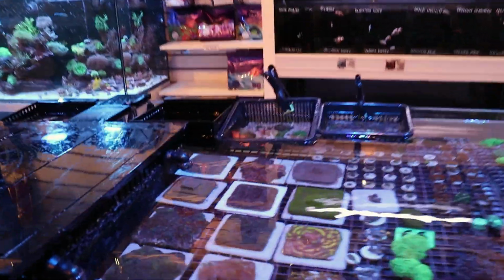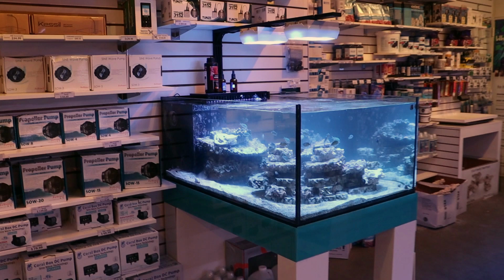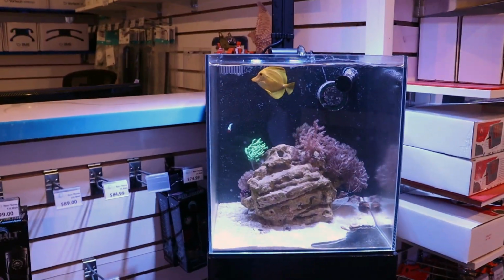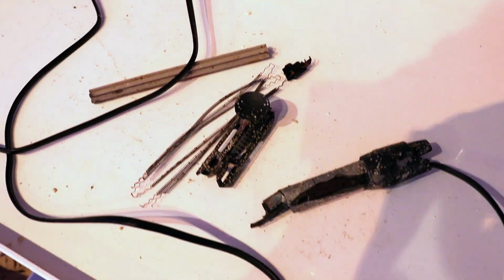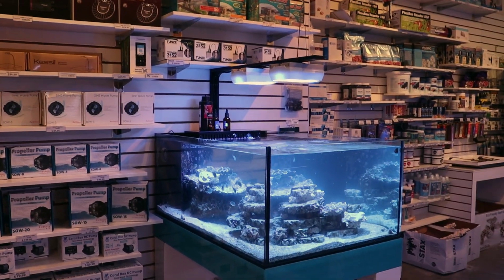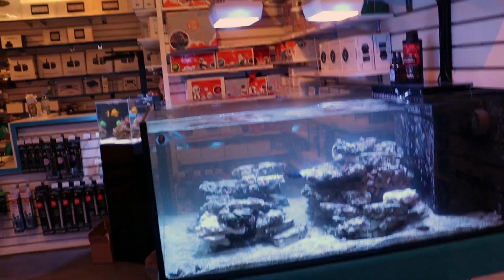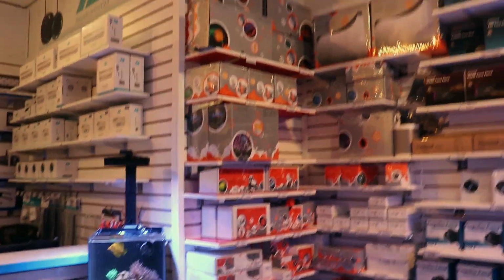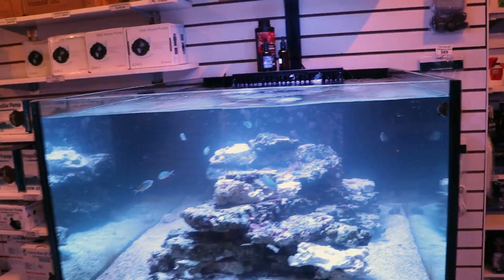Reef Aquarium Tank Crash Part 2\\ THE REASON FOR THE DESTRUCTION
We found the culprit!